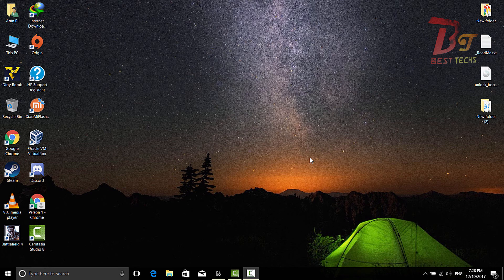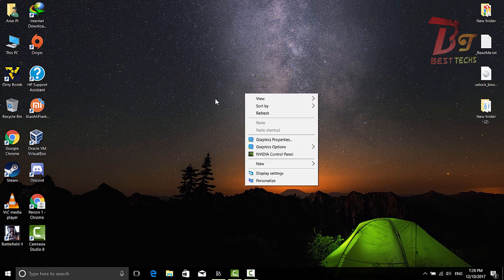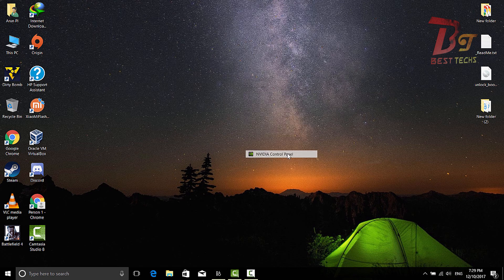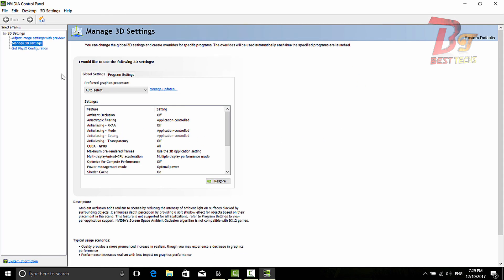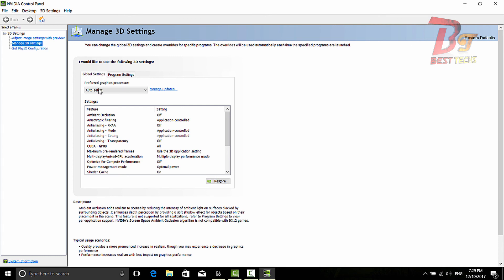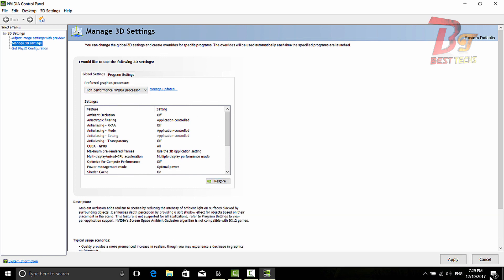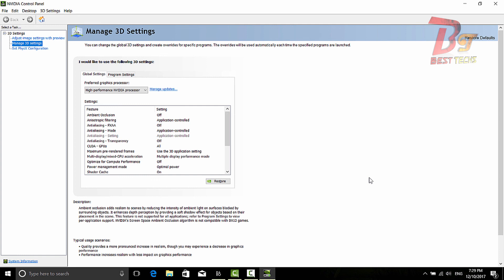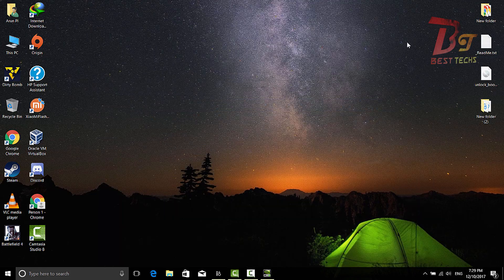Increase Laptop Speed | Set Dedicated GPU as primary Graphic Card in Windows 10/8.1/8/7 NVIDIA/AMD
Increase Laptop Speed | Set Dedicated GPU as primary Graphic Card in Windows 10/8.1/8/7  NVIDIA/AMD. .BOOST Computer Speed .Run any game . Boost Gaming Performance

By this you can run all Games at high graphic setting in laptop aswell as run apps like photo or video editors at faster speeds !

*Sometimes in Video by mistake i have said External graphic card instead of Dedicated Graphic card .Sorry for that*